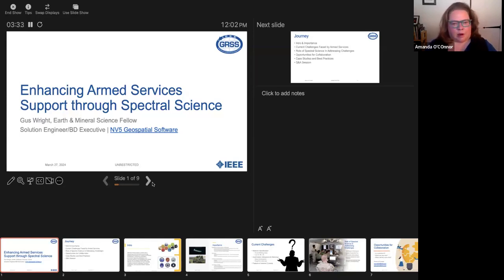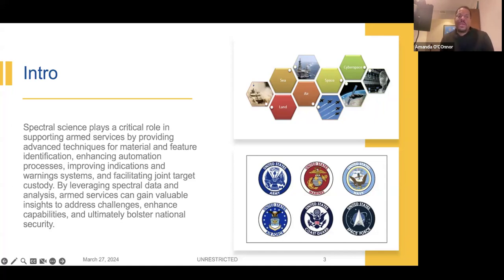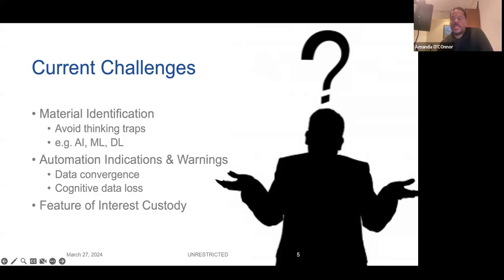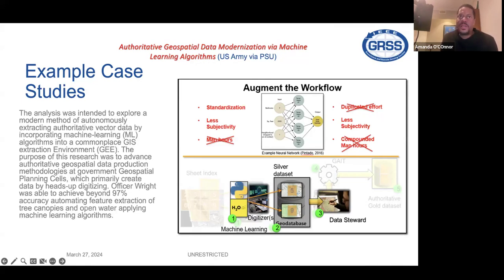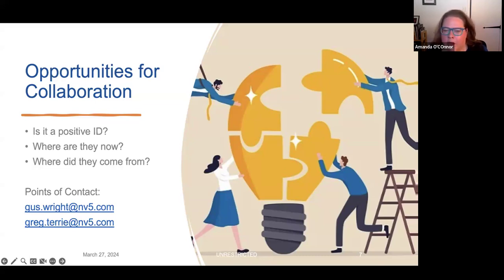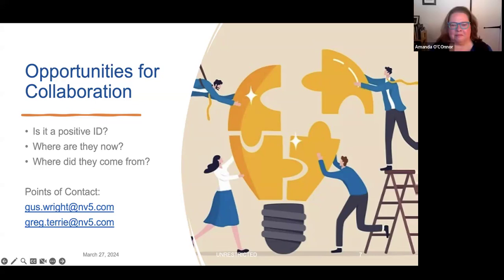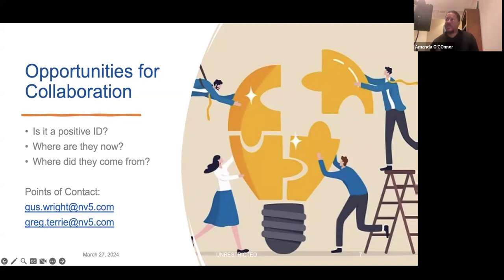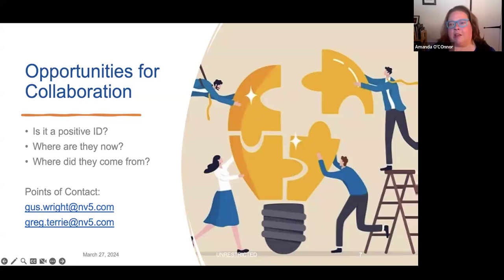Enhancing Spectral Science Support for Armed Services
by Gus Wright,
US Army, Ret.
NV5 Geospatial Software